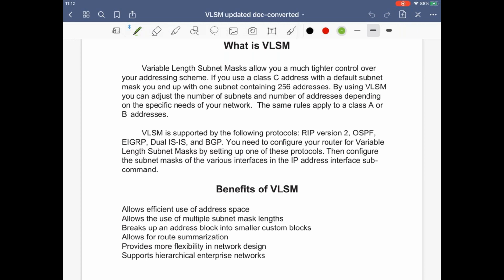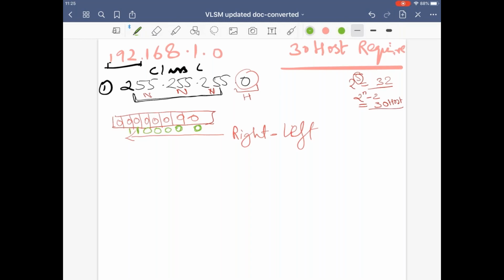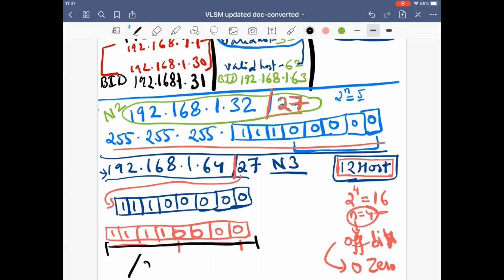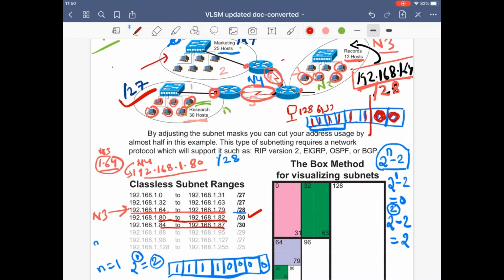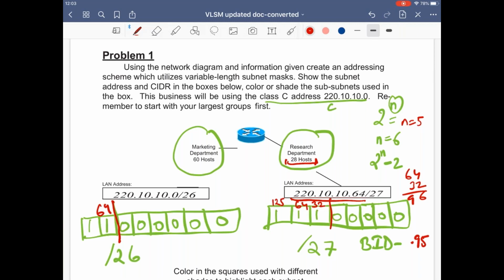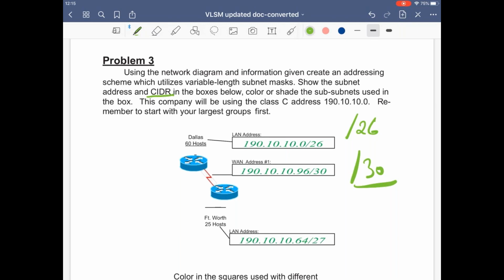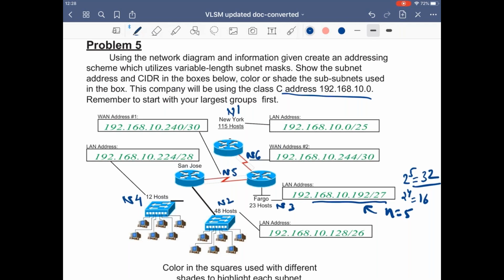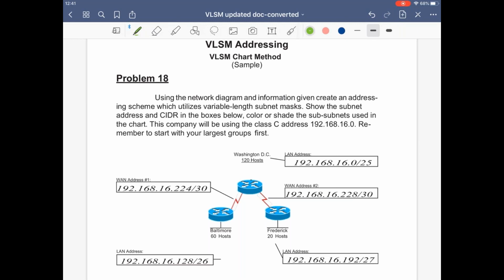CCNA LIVE VLSM session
How to implement VLSM method at the time of IP addressing in the network.